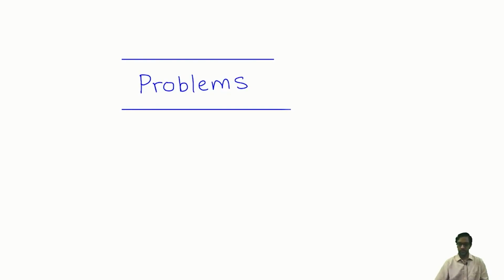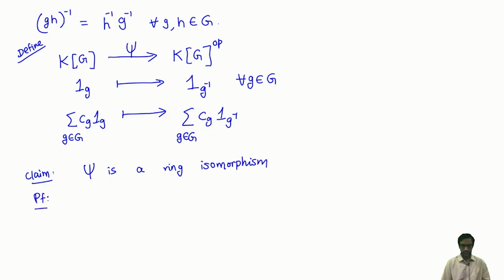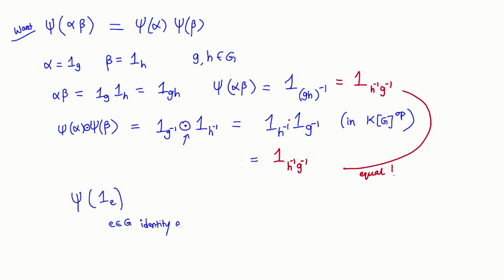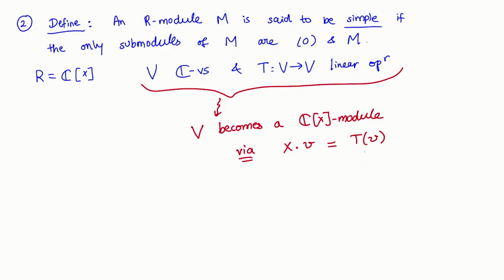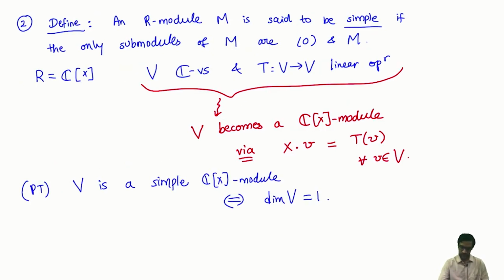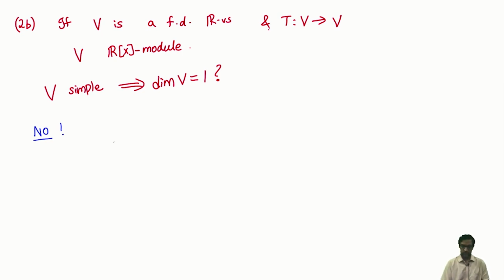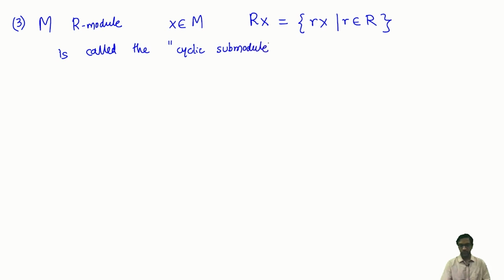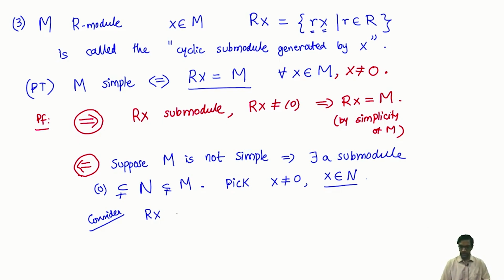Problem- Solving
Subject:Mathematics
Course:Algebra - I